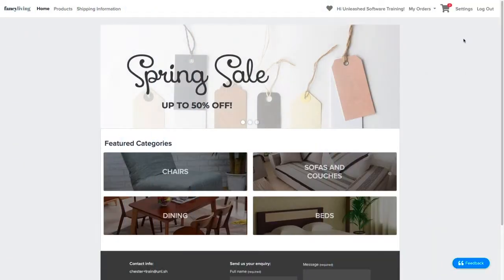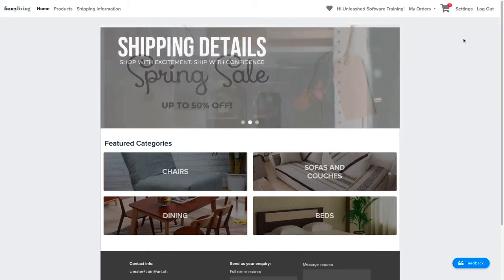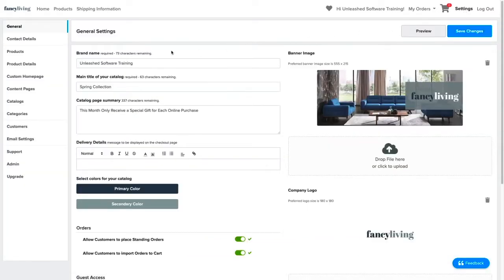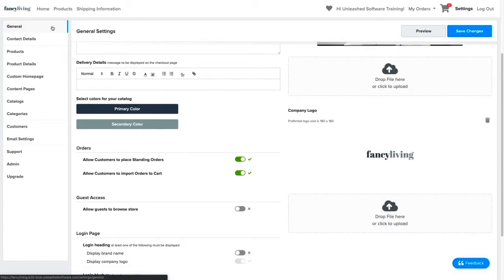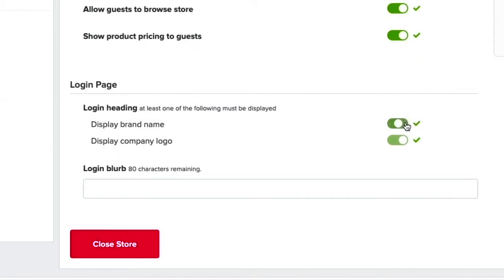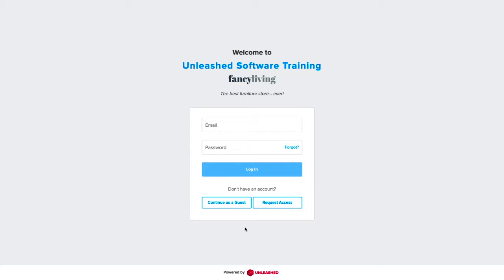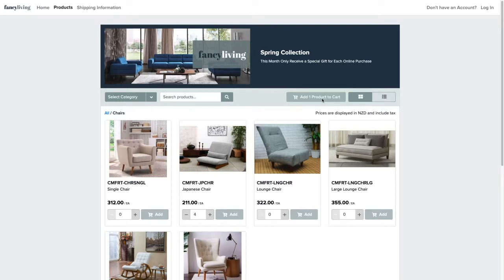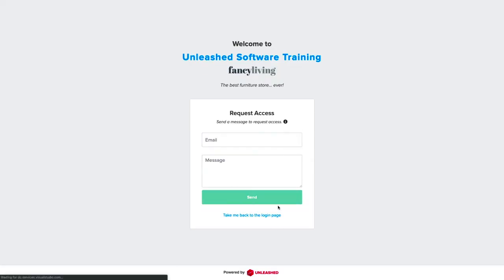B2B eCommerce: Allowing Guest Access | Unleashed Inventory Management Training Academy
Attract more customers by allowing guests to access your store and view your products without needing to register for an account. Watch this video to learn how to turn on guest access and customise the products you display to your guests.